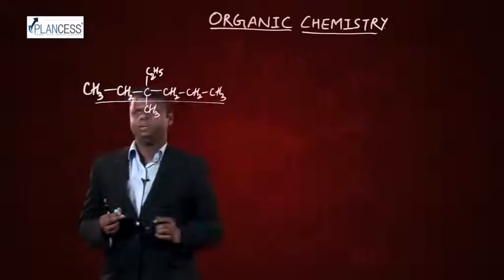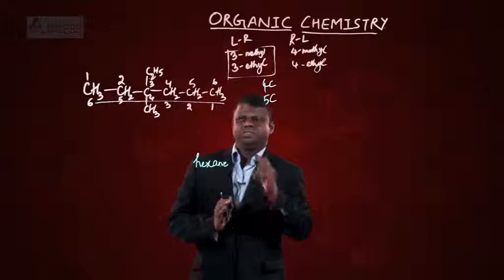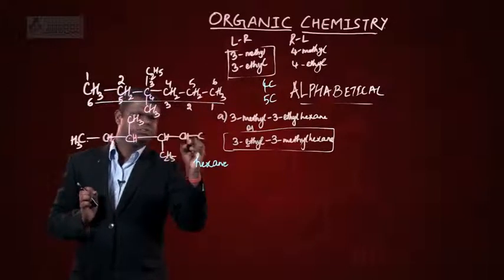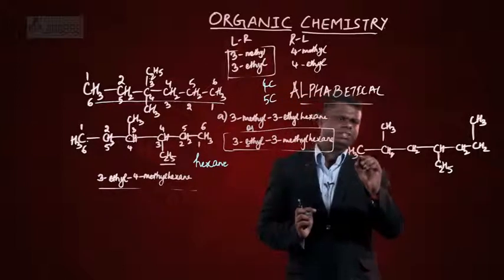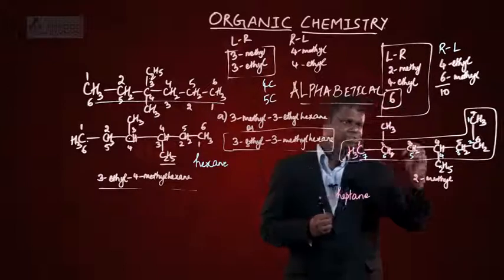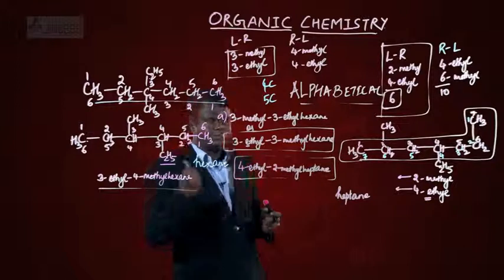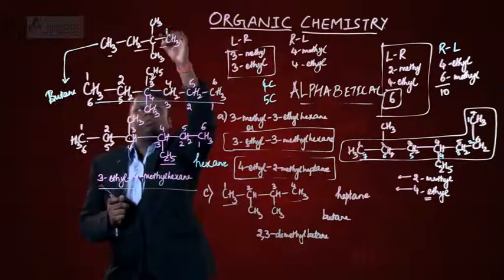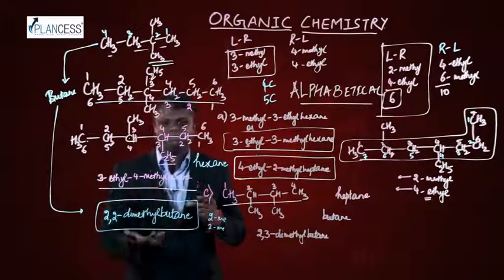10 IUPAC Nomenclature 3